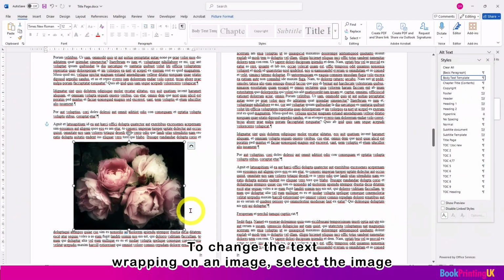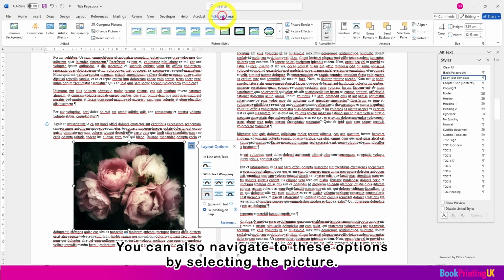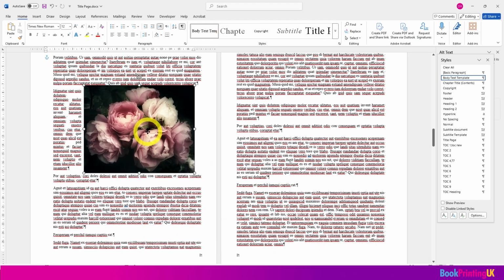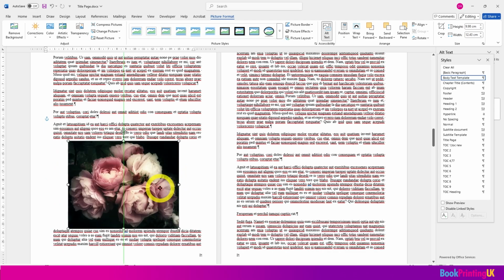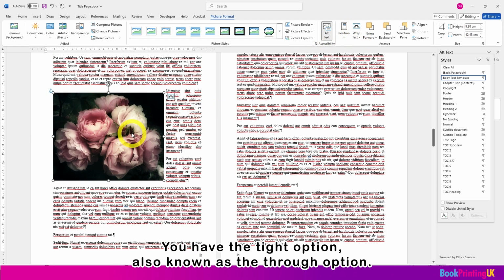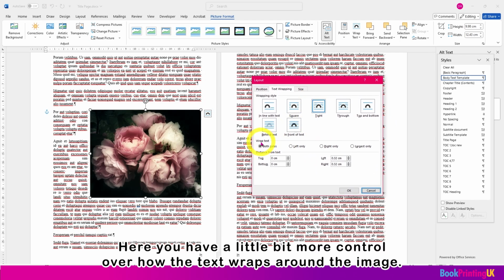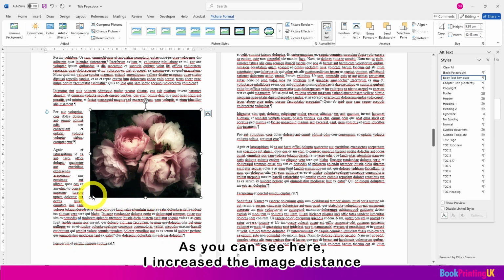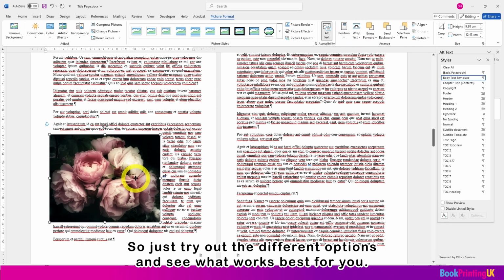BPUK Tutorials: Master Text Wrap in Microsoft Word (Perfectly Position Images and Text!)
🎯 Struggling to get your images and text to work together? Learn how to use Text Wrap in Microsoft Word to seamlessly integrate images into your documents! Whether you're designing a book, brochure, or report, this tutorial will show you how to create professional, visually stunning layouts. 🖨️

At Book Printing UK, we help authors, businesses, and creatives bring their ideas to life with high-quality printing services. From books to marketing materials, we ensure your work looks its best in print!

📌 In this video, you’ll learn:

How to use Text Wrap to position images around text
Different text wrap options (Square, Tight, Through, and more)
Tips for aligning images and text perfectly

💡 Why choose Book Printing UK?

Affordable, premium printing services
Fast turnaround times
Expert support for self-publishers and businesses
A wide range of binding options, including perfect binding and hardcover

📚 Ready to print your document? to get a free quote and start your printing journey today!